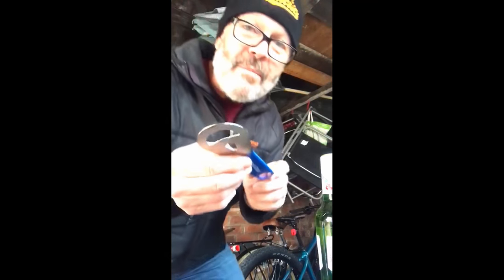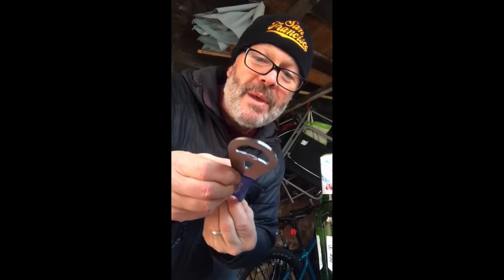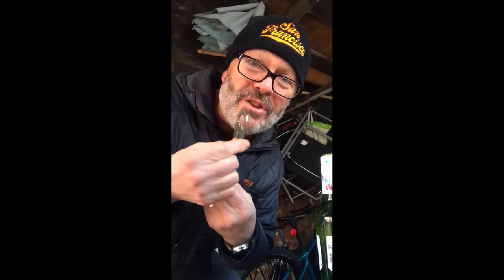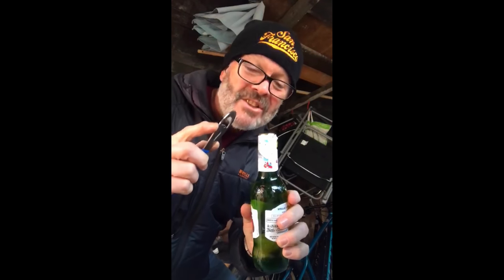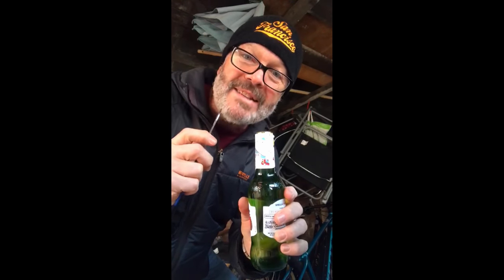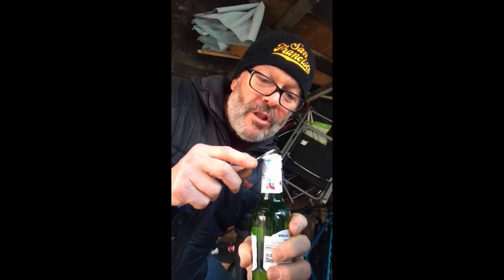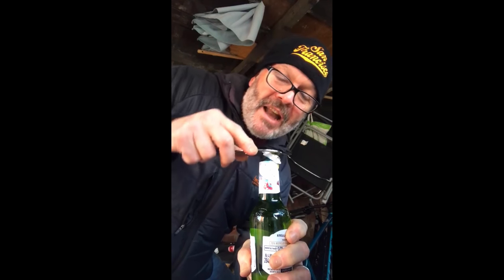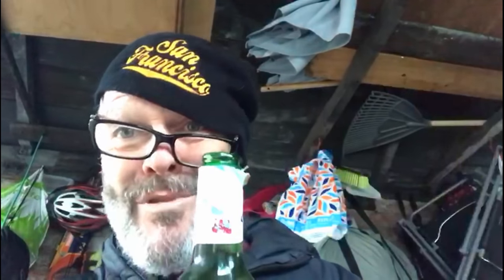Park tools bottle opener review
Park Tools make a cracking bottle opener and here uncle Jane does his very best at demostrating how good it is at openining bottles.

I also ride the top section of a brilliant Guisborough trail.

Park Tool's BO-2 Bottle opener

Enjoy Ya Ride's. and a beer!